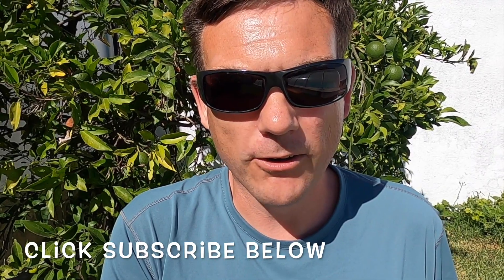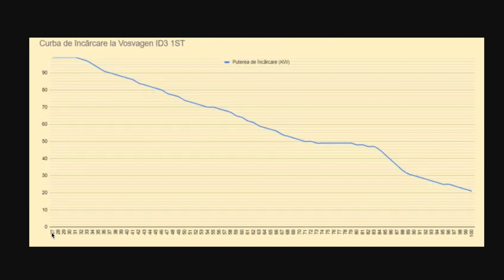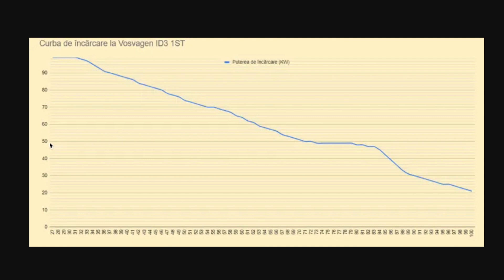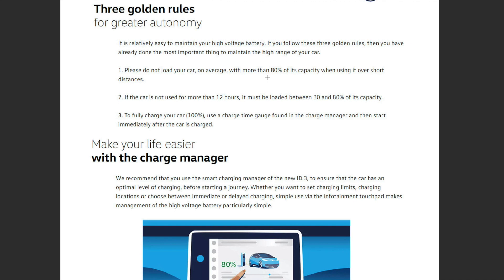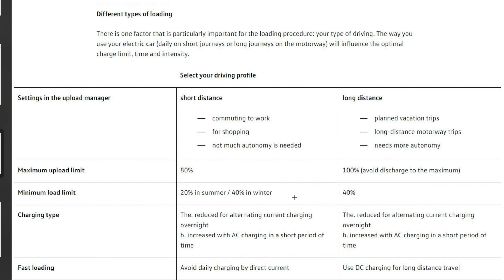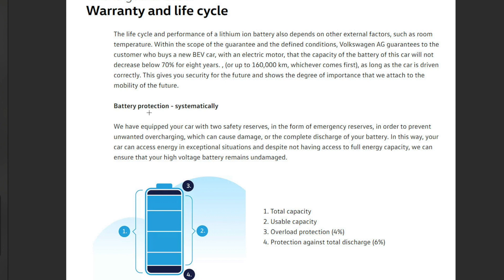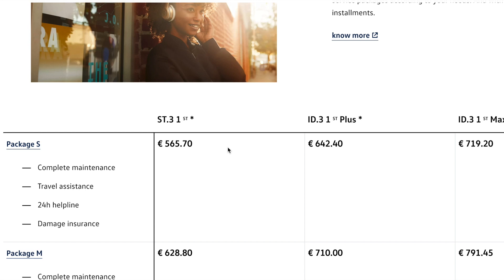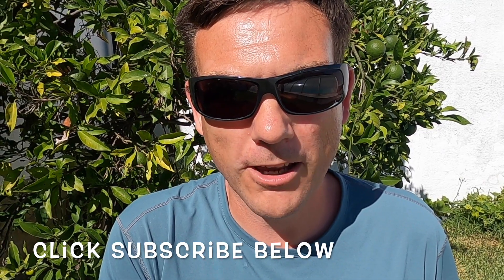VW ID.3 1st Charging Curve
Marcus talks about the Volkswagen ID.3 1st charging curve, how to maintain the battery of a VW ID.3 1st and the ridiculous ID3 1st leasing prices in Portugal.